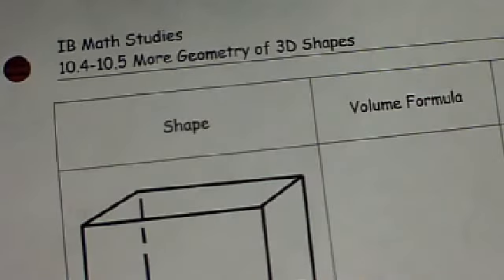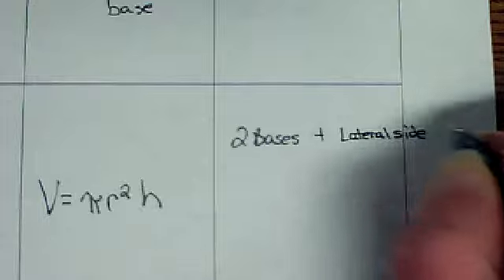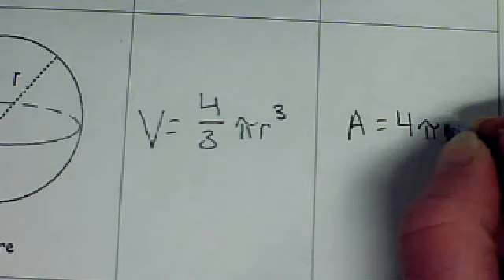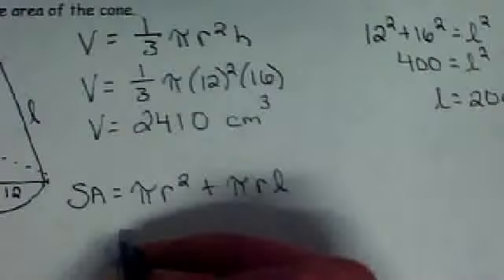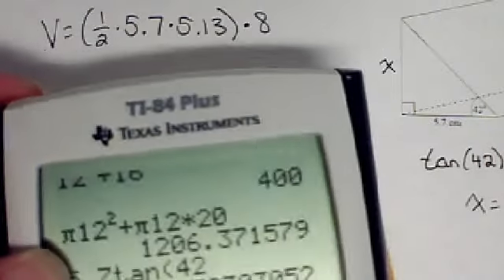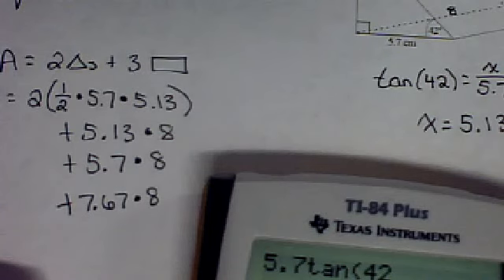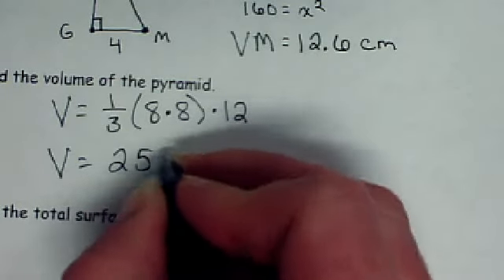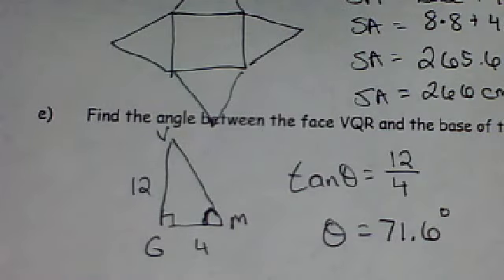10.4 - 10.5 Volume and Surface Area of 3D figures